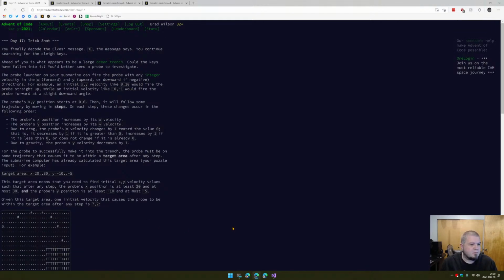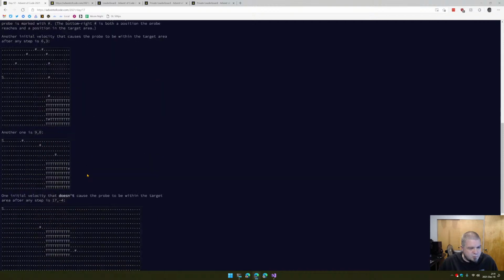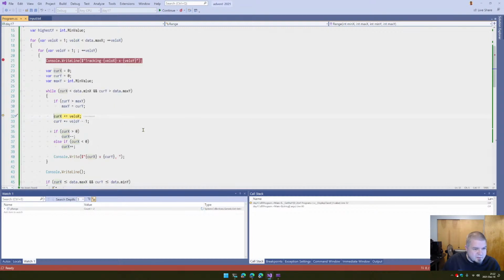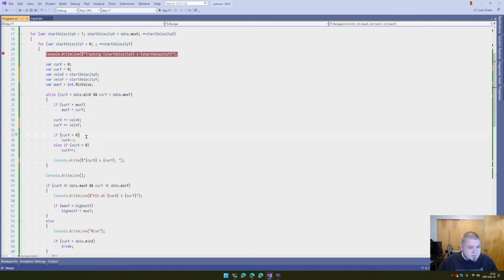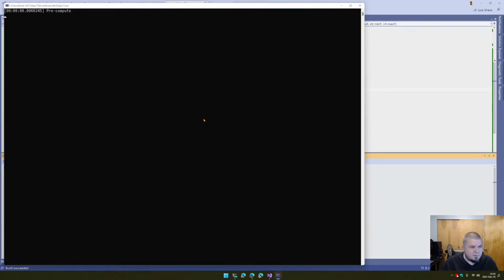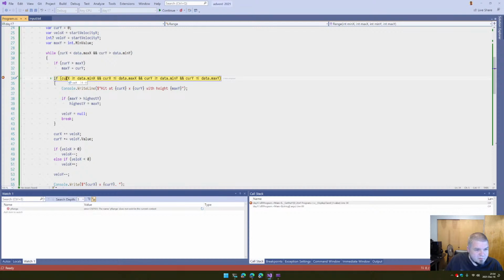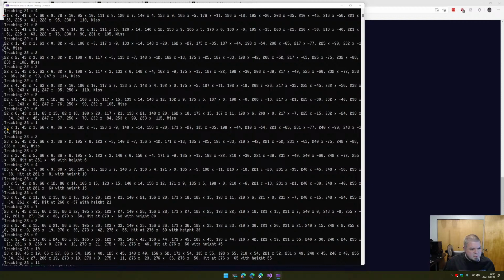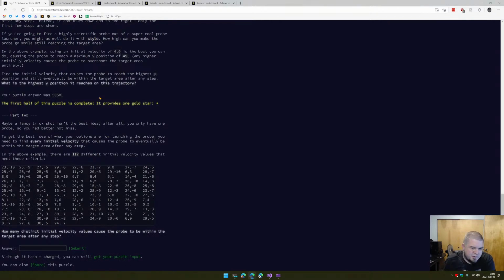Advent of Code 2021: Day 17